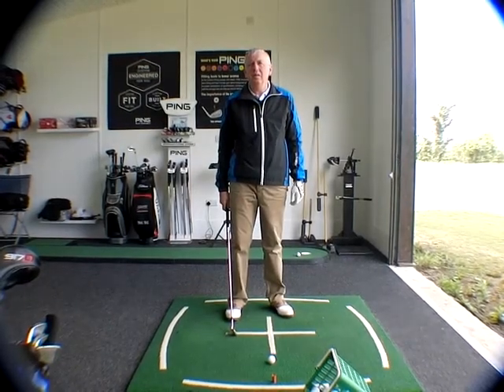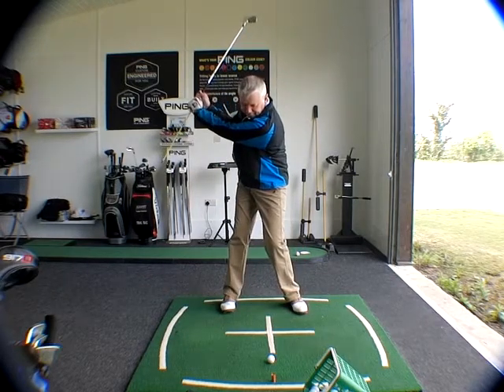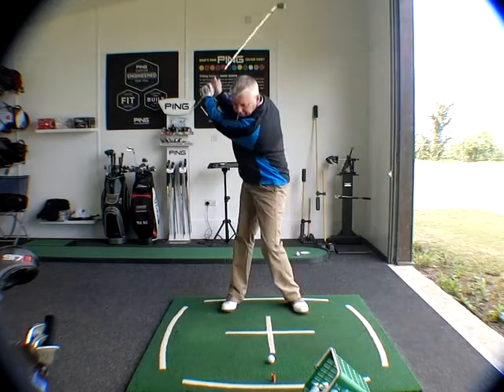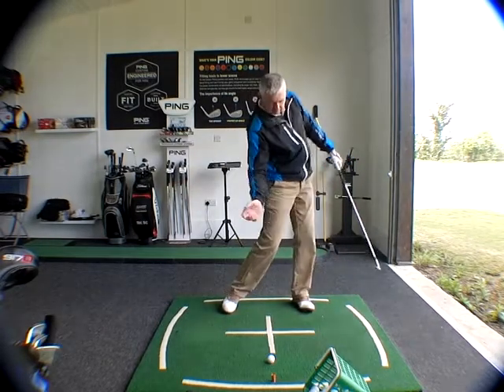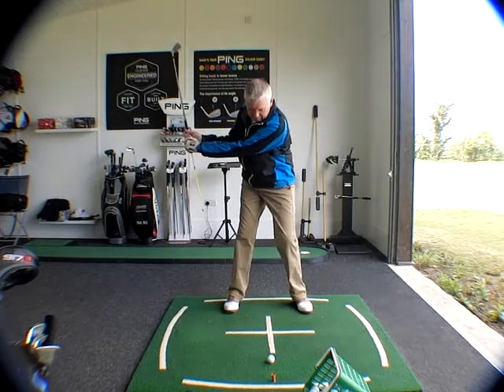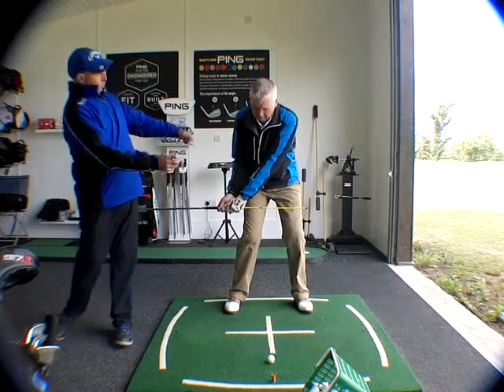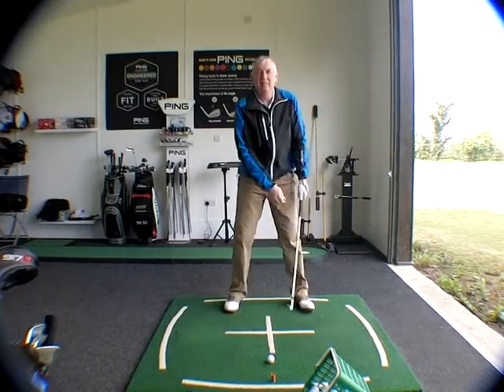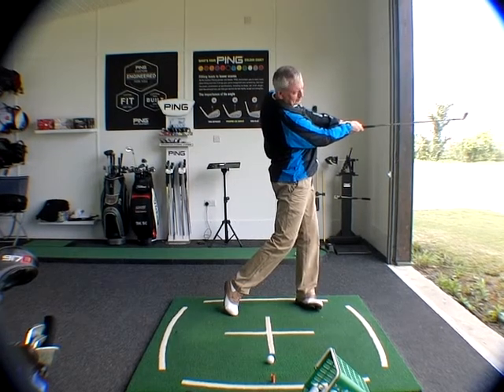raising the belt chat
Helping the student learn the concept of "raising the belt" or "tucking the hips" and encouraging him to develop his own explanation.